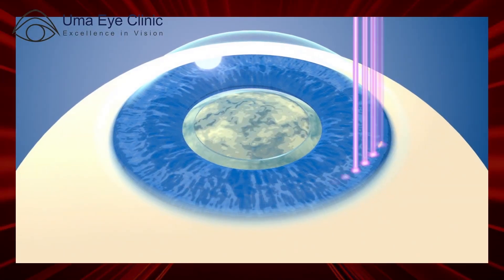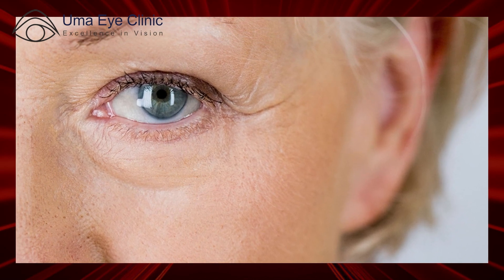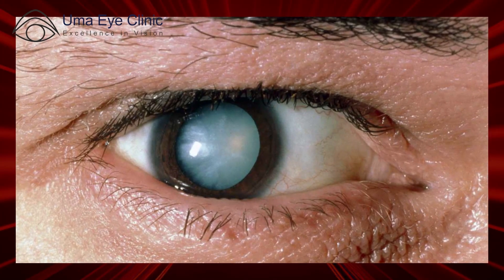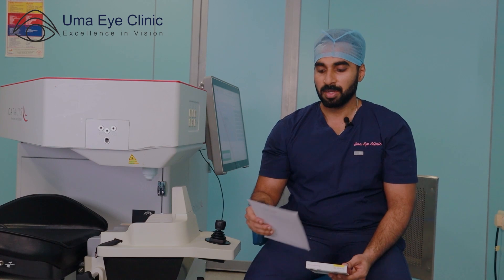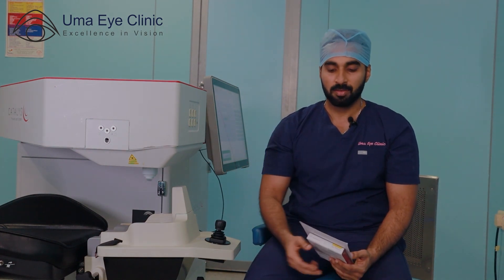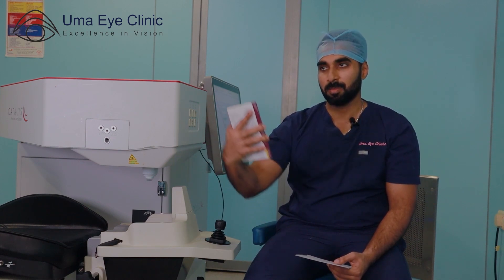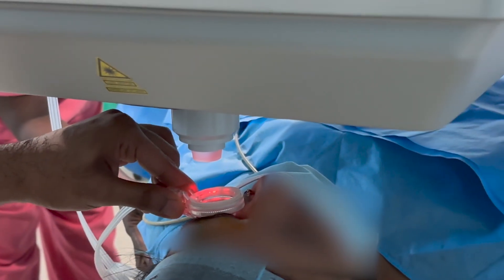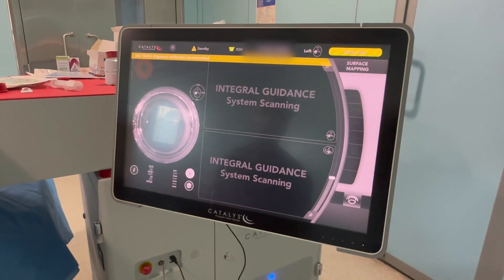Advanced AI Laser Cataract Surgery | Dr Aadithreya Varman | Uma Eye Clinic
Explore the intersection of AI and medical precision in Advanced AI Laser Cataract Surgery. Witness how AI algorithms enhance surgical accuracy, customize treatment plans, and optimize efficiency. Join us on a journey into the future of surgical excellence!

Uma Eye Clinic
Plot No.995, 182, 2nd Ave, opp. Hot Chips Restaurant, Anna Nagar, Ranganathan Garden, Anna Nagar, Chennai, Tamil Nadu 600040